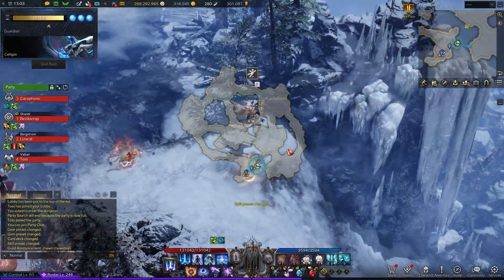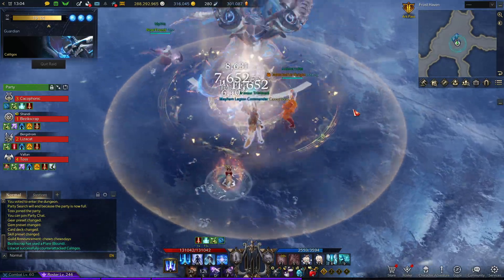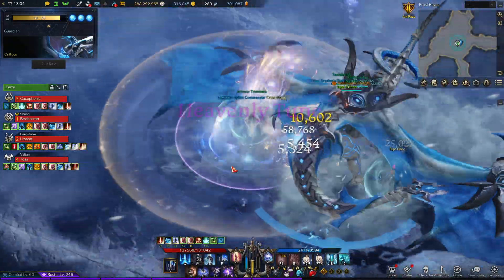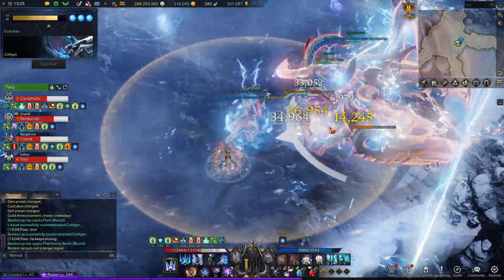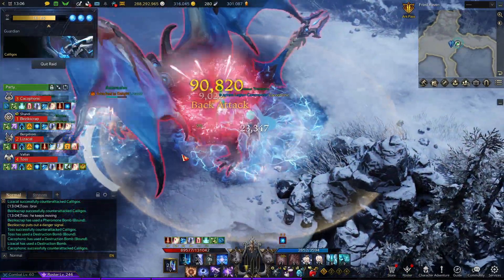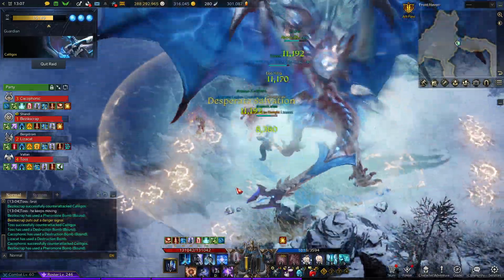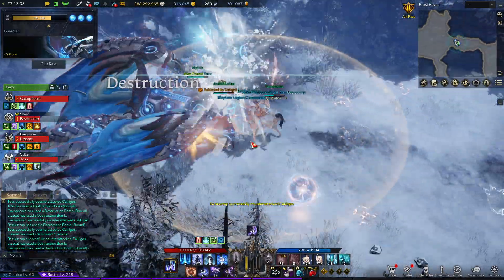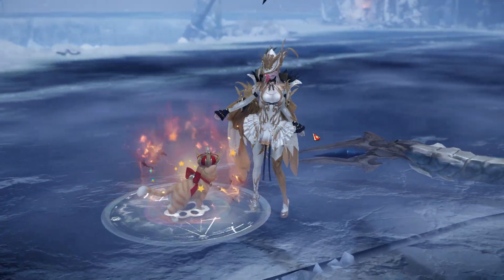Caliligos Refresher/Tips (make sure orbs are done right) | Lost Ark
caliligos vid cause ive had people ask about orbs in my runs/me just giving tips with patterns and such as well

unfun guardian so faster he dies better for all of us right